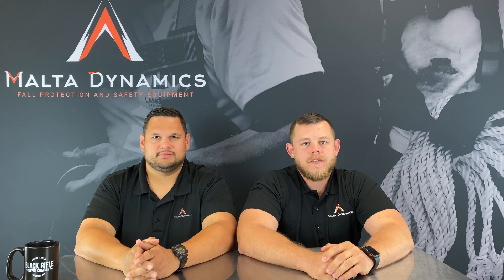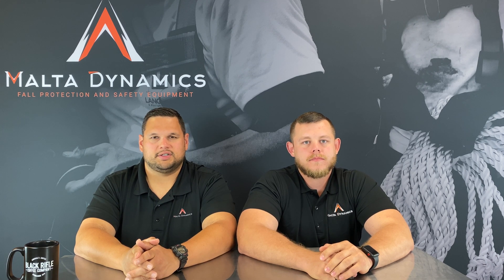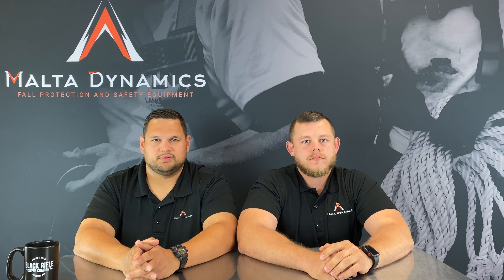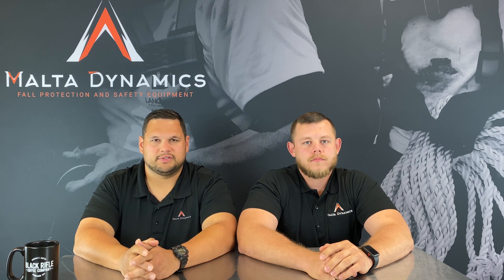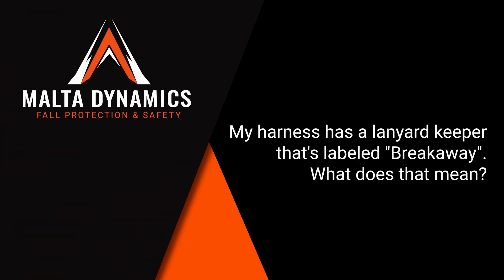My harness has a lanyard keeper that's labeled 'breakaway'. What does that mean?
On this week's episode of Dynamic Discussions, Greg and David teach us why some harnesses have 'breakaway' lanyard keepers and what they're used for. Per ANSI, full body harnesses are required to have 'breakaway' lanyard keepers. Lanyard keepers must break if any pressure over 120 lbs. is encountered. Breakaway lanyard keepers are necessary to make sure that if the worker's lanyard lifeline gets caught on something, the the keeper will snap and release the hazard.